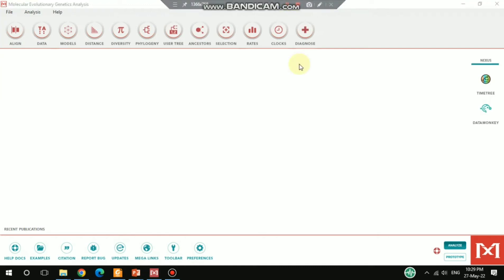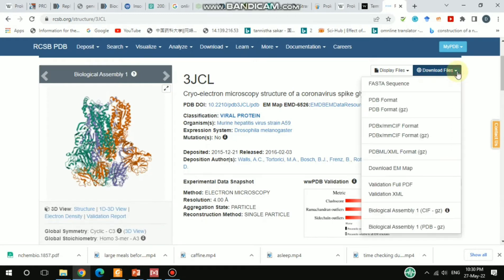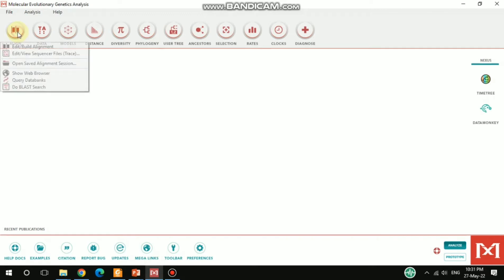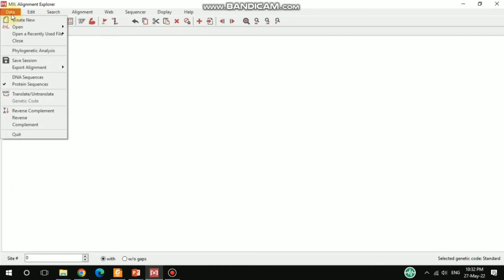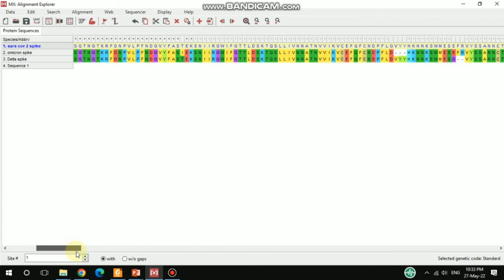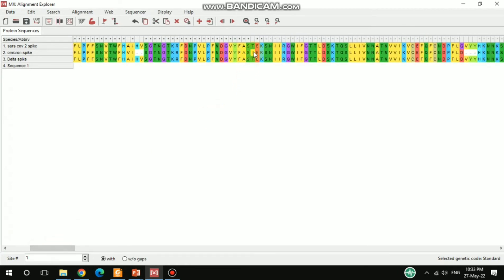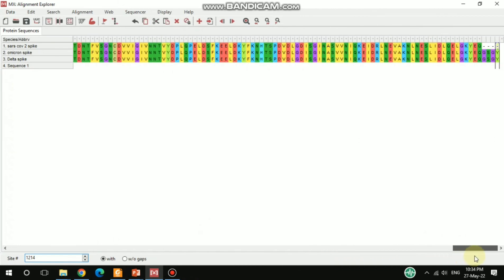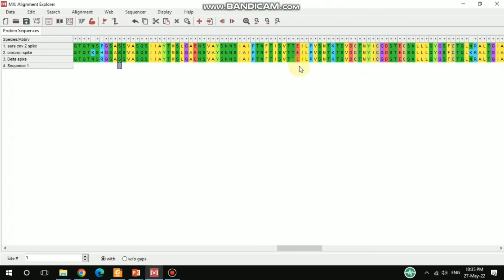Multiple protein sequence alignment using MEGA-X II Amino acid sequence alignment II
Here I showed how to align nucleotides and protein sequences using MEGA-X software